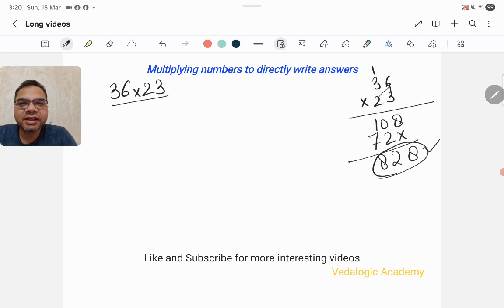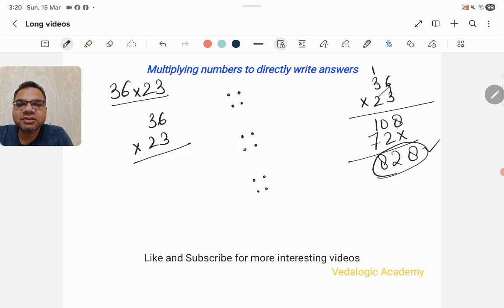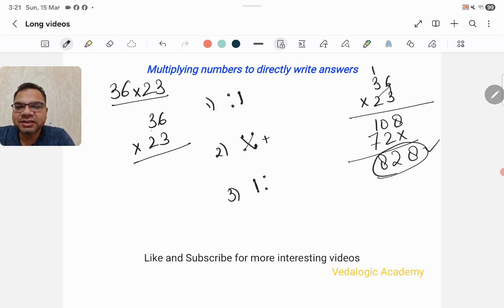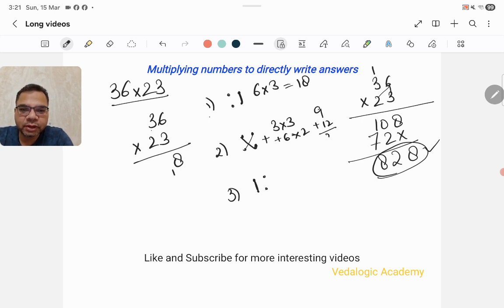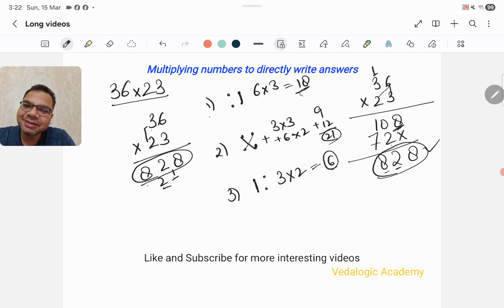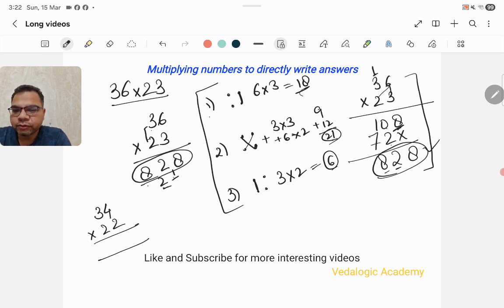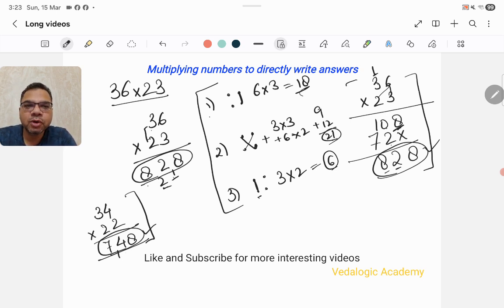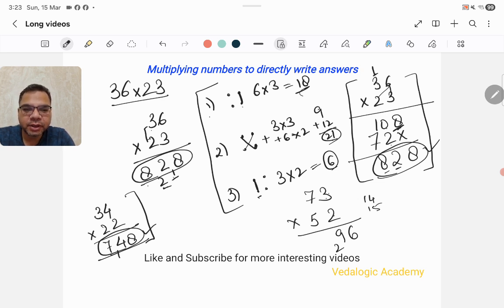36 × 23 in Seconds ⚡ | Vedic Maths Multiplication Trick | Fast Mental Maths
⚡ 36 × 23 Fast Multiplication Trick | Vedic Maths
Want to calculate 36 × 23 in just a few seconds without using a calculator? In this video, learn a powerful Vedic Maths multiplication trick that makes mental calculations faster and easier.
This mental maths shortcut helps students solve multiplication problems quickly and improves calculation speed for exams and daily maths practice.
📌 In this video you will learn:
✔ Fast multiplication using Vedic Maths method
✔ How to calculate 36 × 23 mentally
✔ Step-by-step explanation for beginners
✔ Speed maths trick useful for competitive exams
🎯 Perfect for:
School students
Competitive exam aspirants (SSC, Banking, CAT, Railways)
Teachers and tutors
Anyone who wants to improve mental maths speed
🚀 Benefits of Learning Vedic Maths
• Faster calculations
• Better exam performance
• Stronger mental maths skills
• Improved confidence in mathematics
If you enjoy learning Vedic Maths tricks, don't forget to: 👍 Like the video